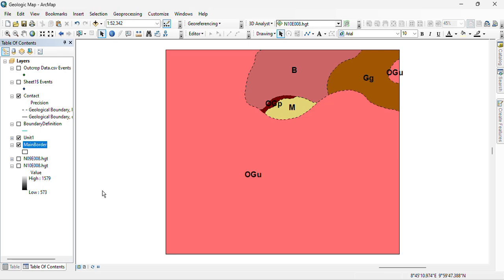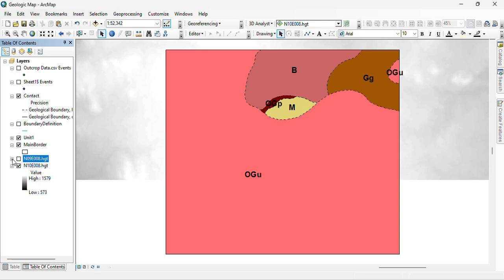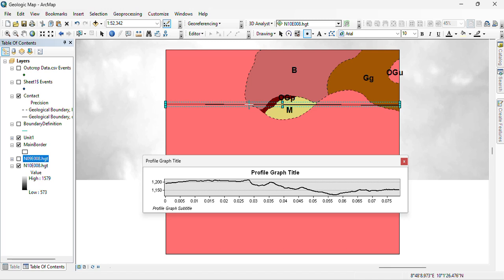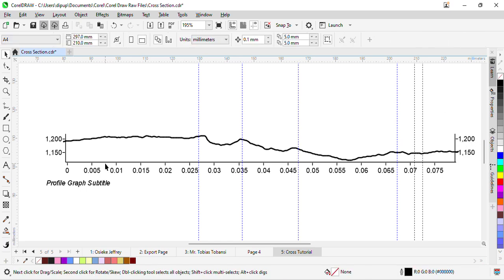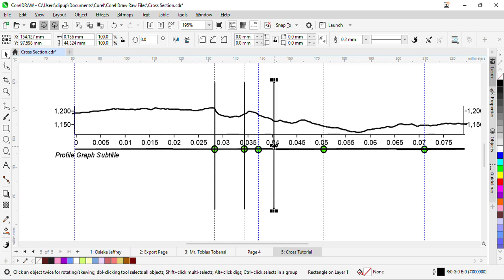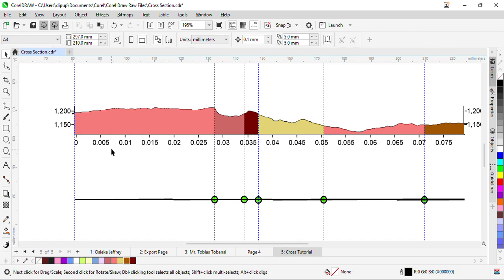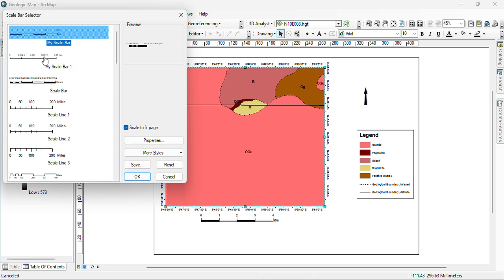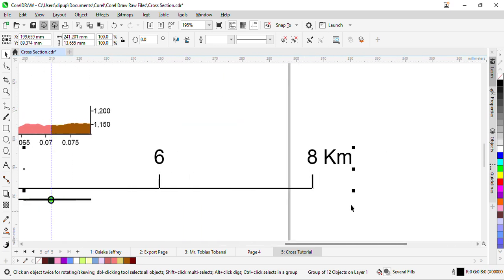How to create Cross Section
This video illustrate how to practically create cross section.

Note: The latter end of this tutorial video has an audio defect. The audio will be corrected and the video re-uploaded